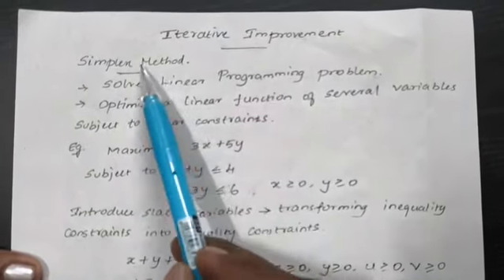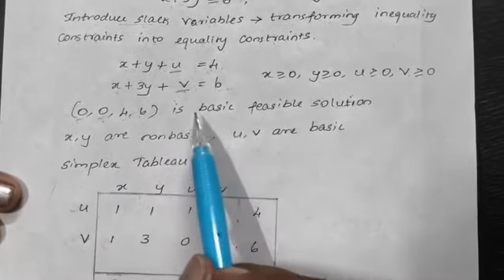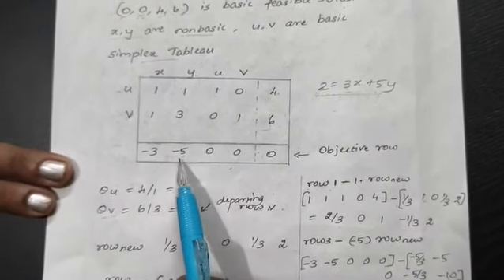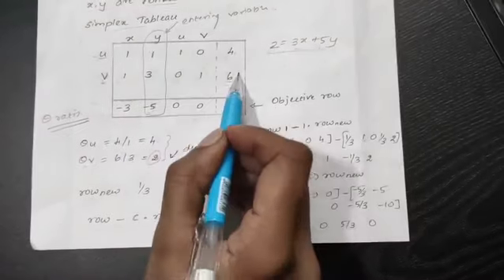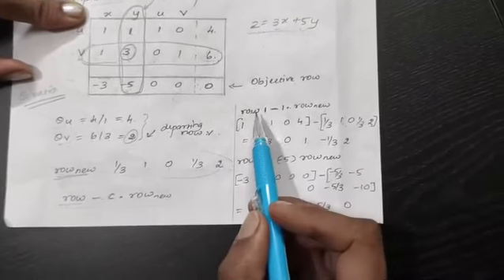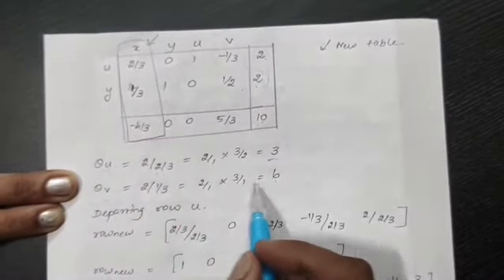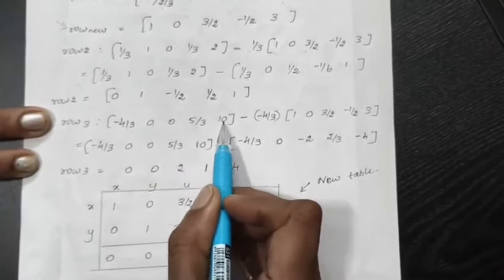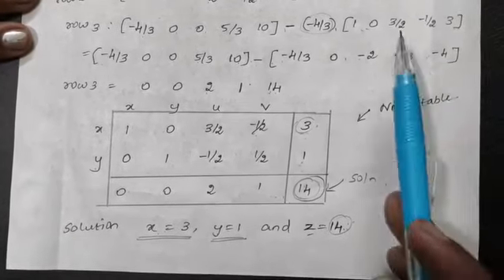Simplex Method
Explanation of simplex method using 'Iterative Improvement' algorithm design technique.